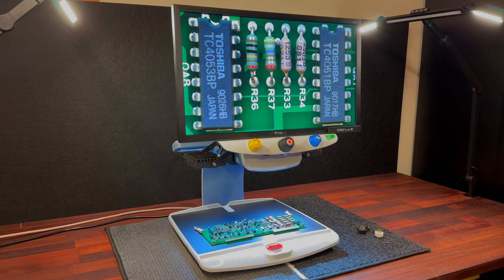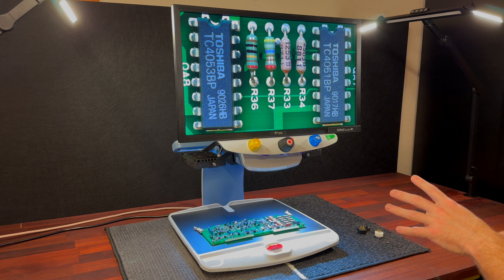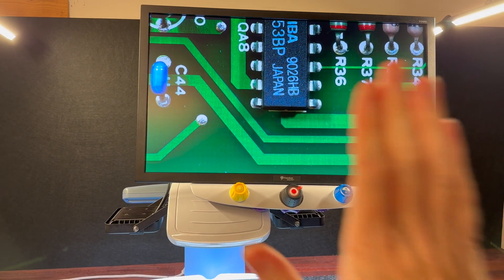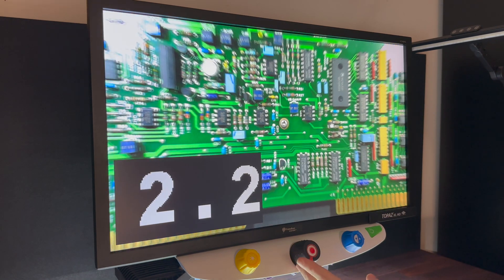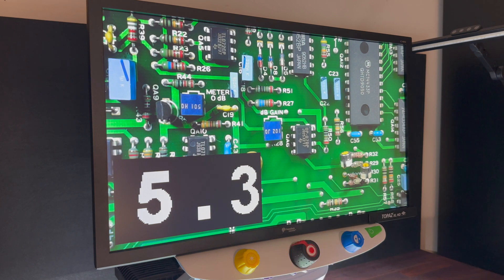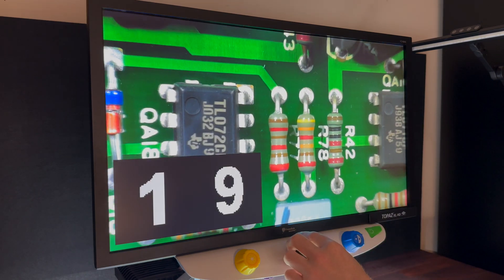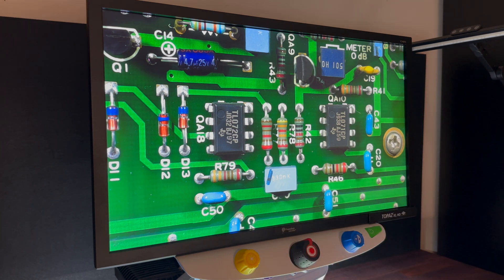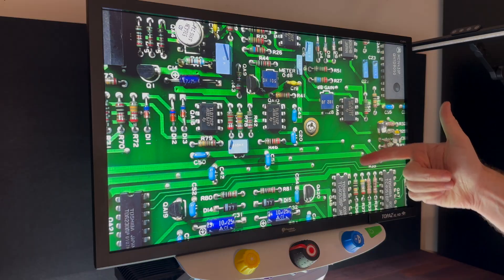Electronics Magnifier For Cheap? - The Topaz XL HD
In this video we look at vision aids and can they be repurposed as electronics microscopes?